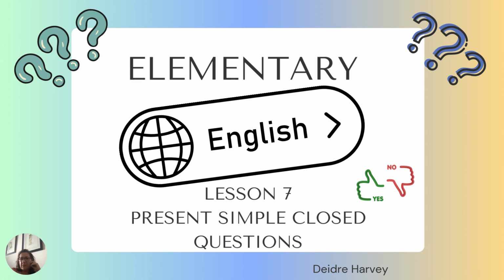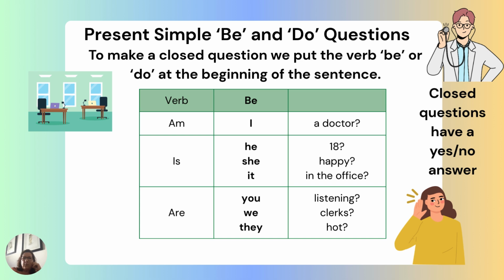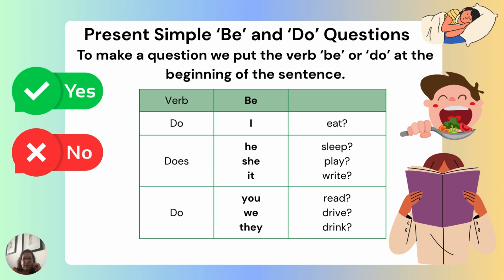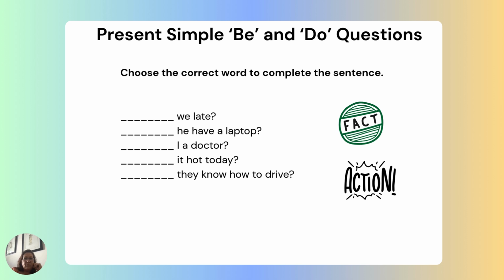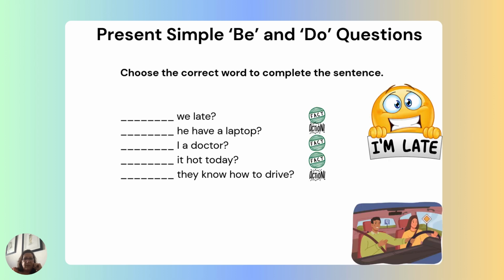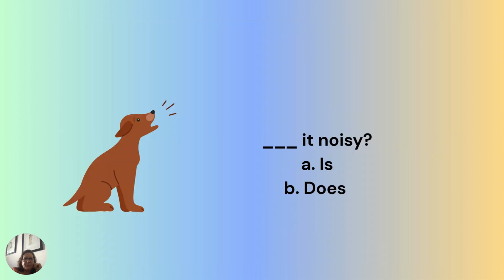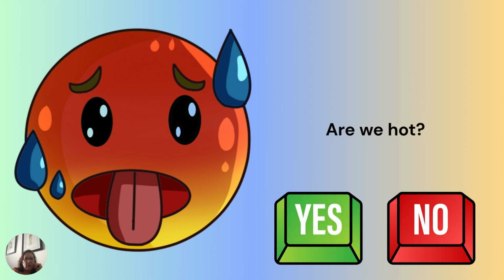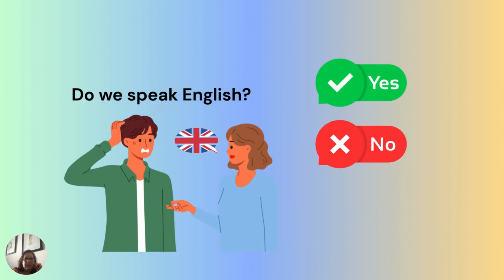Lesson 7 Elementary English Present Simple Questions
Welcome to Speak to Lead with Deidre! 🙋‍♀️📘
In today’s lesson, we’re focusing on how to ask closed (yes/no) questions using the verbs “be” and “do” in the present simple tense — an essential skill for English beginners!

👩‍🏫 You’ll learn:
✅ How to form questions like “Are you tired?” or “Do you like music?”
✅ The difference between using “be” and “do” in questions
✅ Easy answers: Yes, I am. / No, I don’t.

💬 Examples from the video:
🔹 Are you a student? — Yes, I am.
🔹 Is he at home? — No, he isn’t.
🔹 Do you play football? — Yes, I do.
🔹 Does she like pizza? — No, she doesn’t.

🎯 This lesson is perfect for:
✔️ Elementary learners (A1–A2)
✔️ ESL students preparing for everyday conversations
✔️ Teachers looking for clear grammar explanations

🎧 Practice your speaking and listening skills — and build confidence with every lesson!